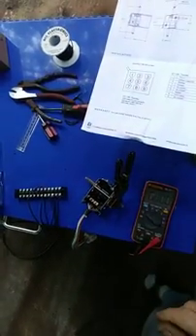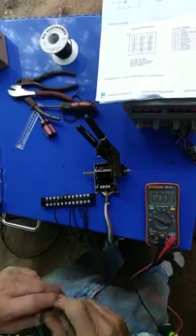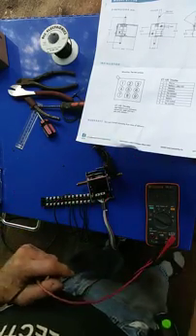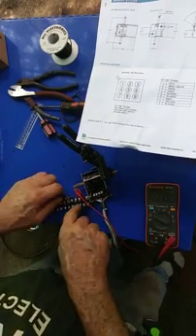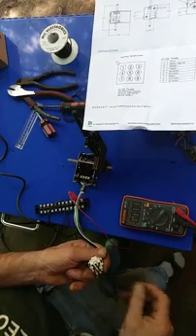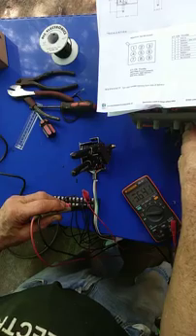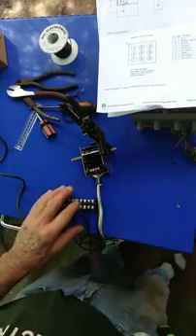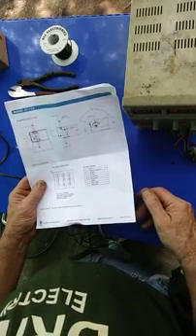Ev throttle with forward and reverse hall effect Curtis e t 126 or ET 1:34 MCU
A short video on how to hook up the Curtis bi-directional 0 to 25 volt throttle box